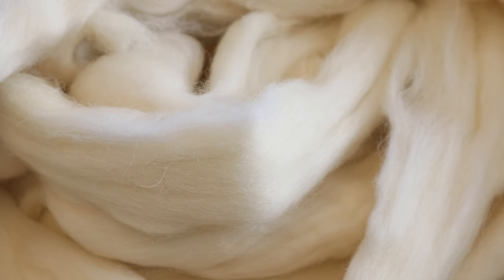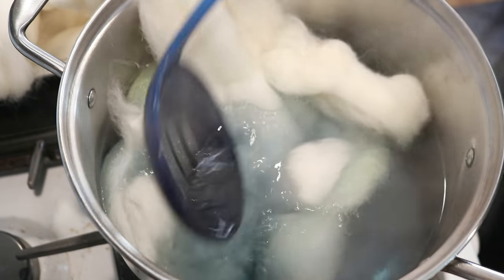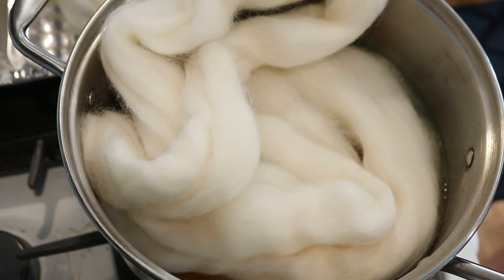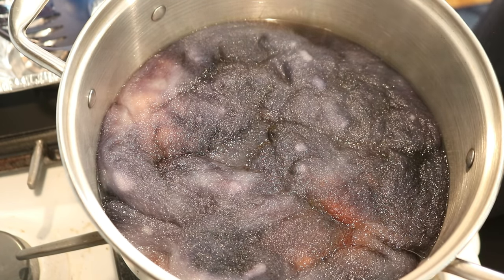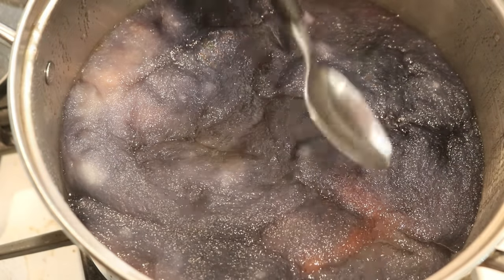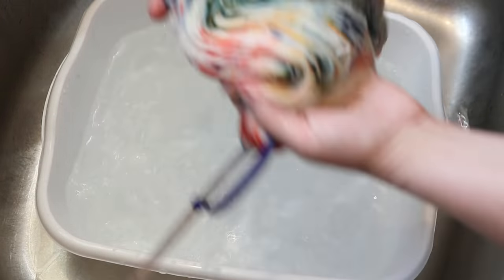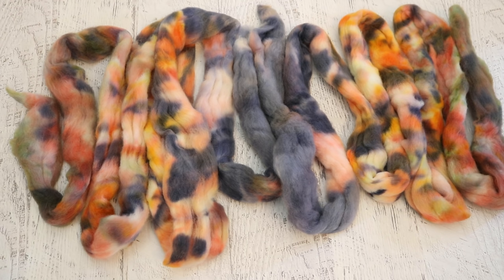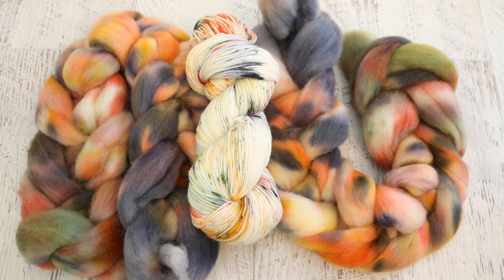Dyepot Weekly #212 - Layering Roving and Acid Dye Powder in a Dyepot For a Unique Colorway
Thank you, Jessica Parkko, for sponsoring this episode of Dyepot Weekly!

Technique inspiration credit: Graham Langhorne (Shared in a facebook group.)

VIDEO CONTENTS:
[0:00] Introduction
[1:07] The roving
[1:36] The dyepot
16 cups of water + 6 T white vinegar
[2:13] The colors
Sage Leaf, Golden Poppy, Tangelo, Blued Steel
[2:45] Dyeing the dry roving
Add a pinch of dye powder, some roving, and repeat!
Wiping my fingers on a yarn mop off camera
Heat on low for 40 minutes
[9:39] Adding a bit more color to the yarn mop
stem set for 30 min
[10:28] Checking in on the Roving
[11:13] Washing the fiber
[12:58] washing the yarn mop
[13:47] The finished dried fiber and conclusions